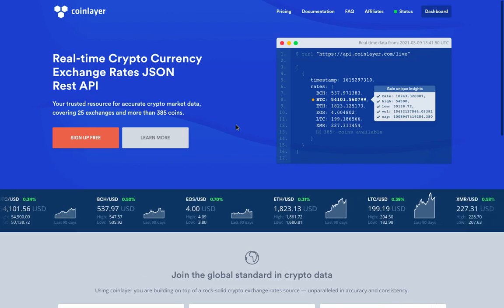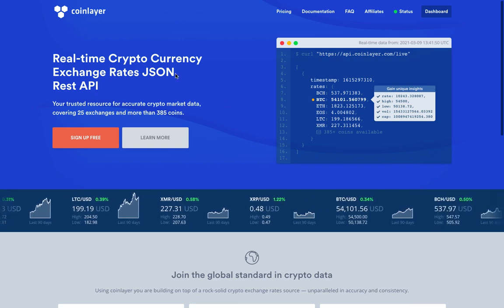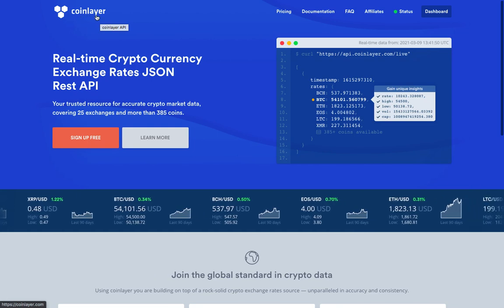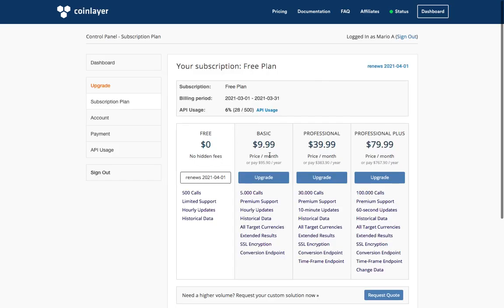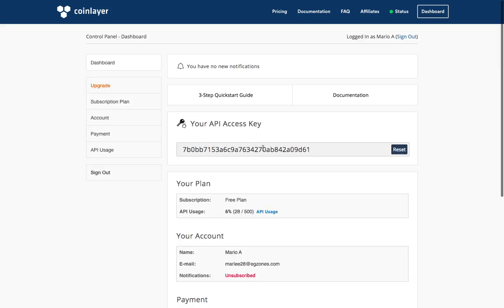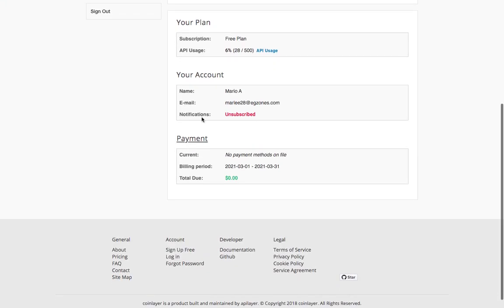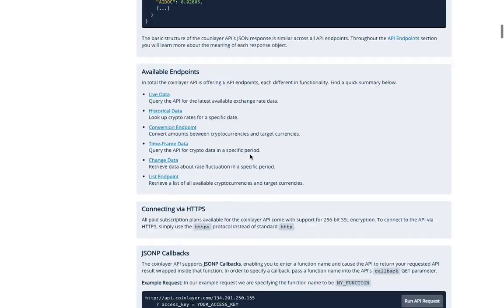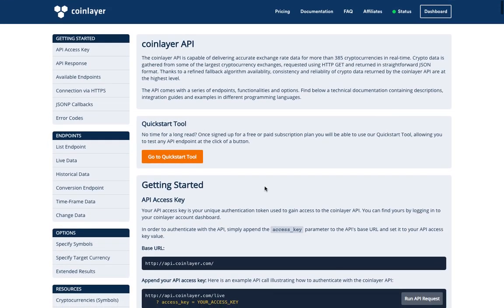Create Cryptocurrency Website Using Flask & Python - Part 10